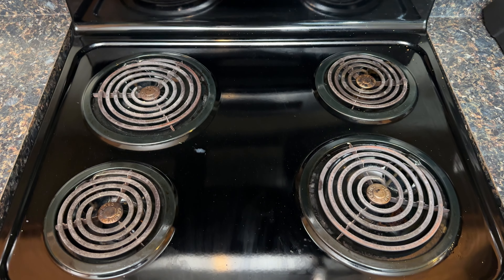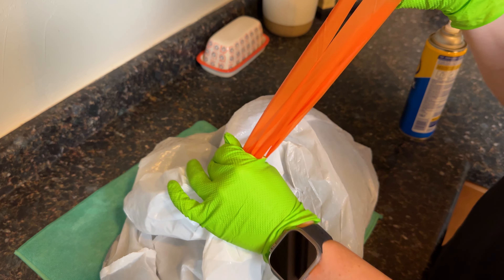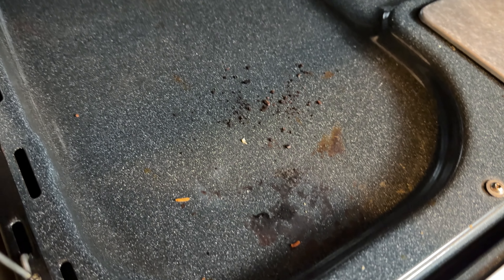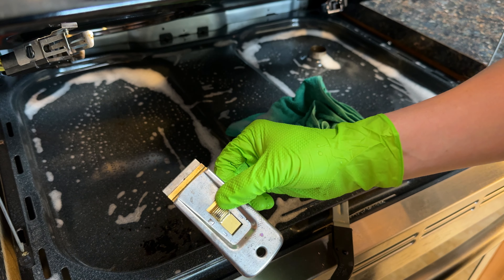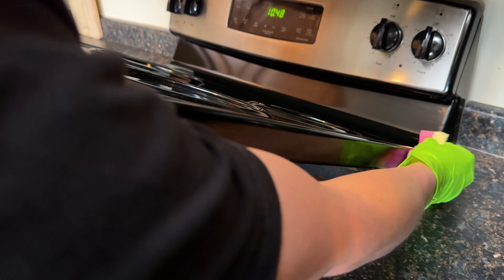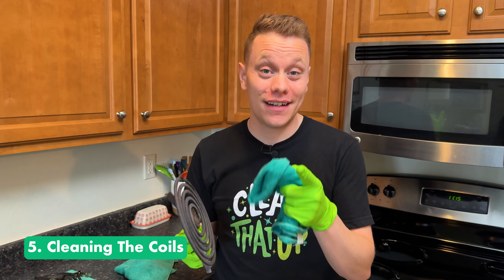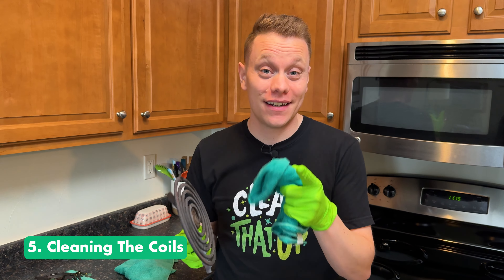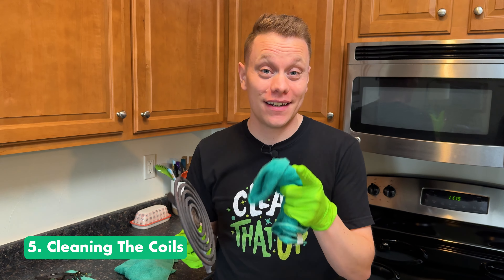How To Clean Electric Cooktops Like a Pro!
Those electric coil spirals can create a whirlpool of questions. In this video you'll discover effective techniques to clean and eliminate stubborn burnt-on grease and grime from your electric coil cooktops. This is the process I use to achieve that sparkling clean look (and smell) every time! I will also share some essential tips to prevent scratches and maintain the longevity of your cooktop. Say goodbye to grime and hello to a sparkling clean stove! Let's get started! 🧽✨

What's included:
● PDF Cleaning Guides

Ultimate Kitchen Cleaning Links Here!

● Dawn PowerWash
● Scrub Mommy 3 pack
● Zep Oven Cleaner
● My favorite green gloves
● You can shop all my favorite cleaning tools and supplies

Timestamps:
00:00 Disassemble coils and drip pans
00:47 Choose the right cleaner
01:06 Lift the stovetop
01:36 Let's get scrubbing
02:49 Cleaning the coils
03:48 Cleaning the drip pans
04:35 Reassemble